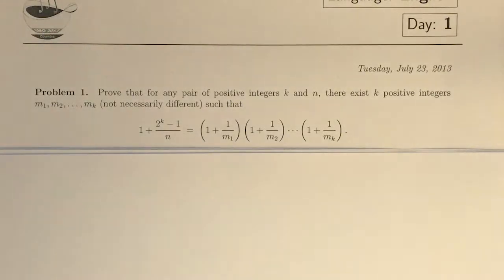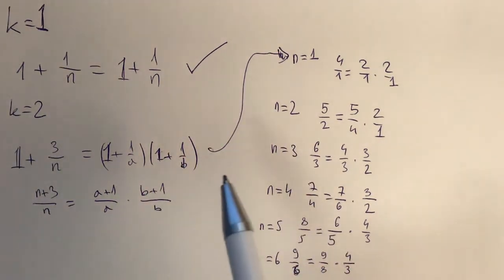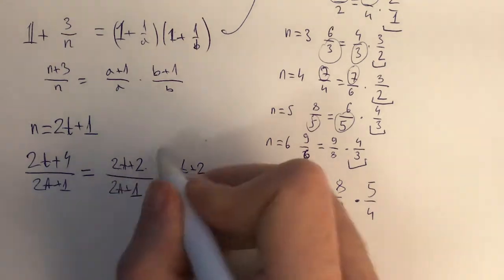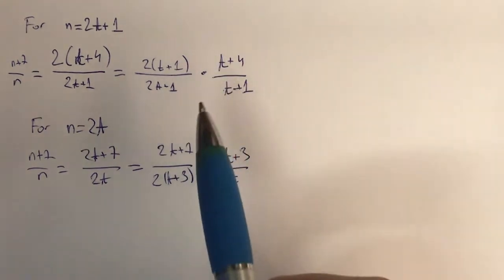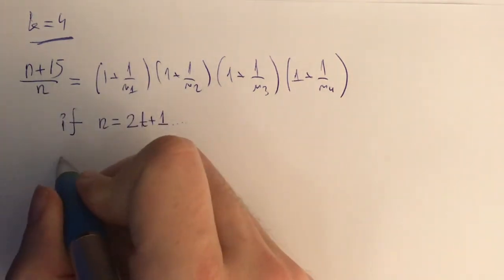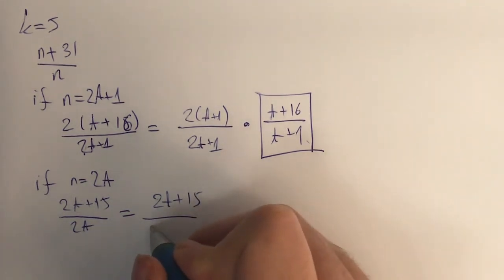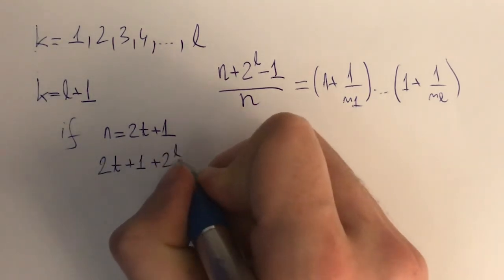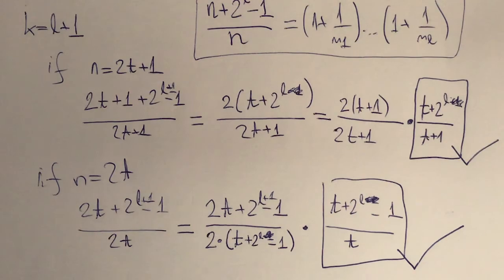IMO 2013 Problem 1 - A cool "beginner" algebra from the 2013 IMO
Hello fellow problem solvers!

Today we're looking at problem #1 from the 2013 IMO. If you feel confident enough in your Olympiad Problem Solving abilities and feel you want to try out your first IMO algebra, this is a good problem for you.

Generally speaking you don't need much background knowledge for this problem. The bare minimum you need to know is how to use induction. That's it! With just that you're set for this problem.

Note that there is a solution without induction, but for me it was just too unintuitive (though that may be because I'm very good with reasoning inductively; expertise in a particular way of thinking can be blinding sometimes).

Thanks for problem solving